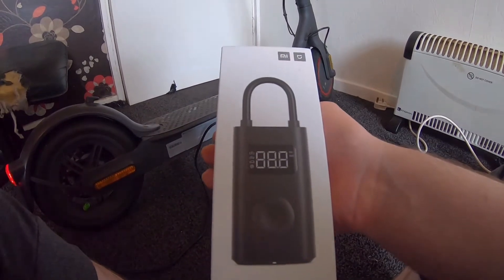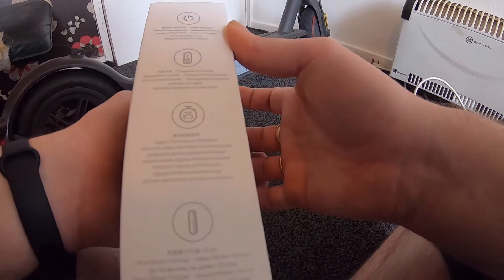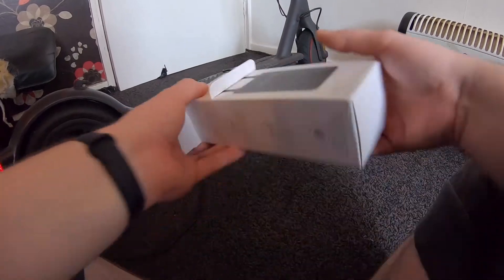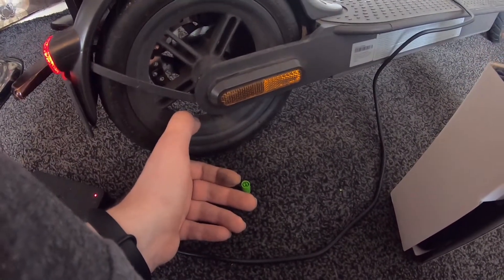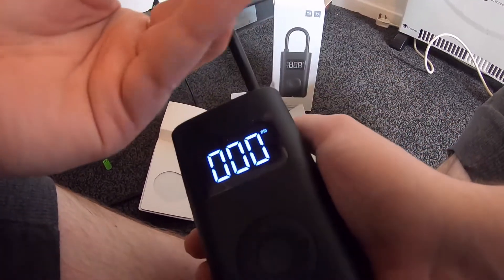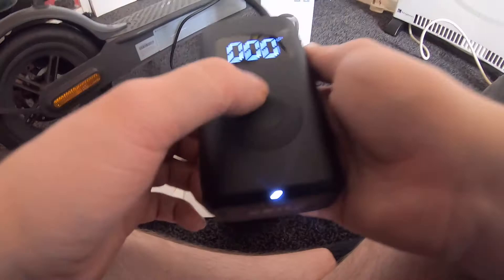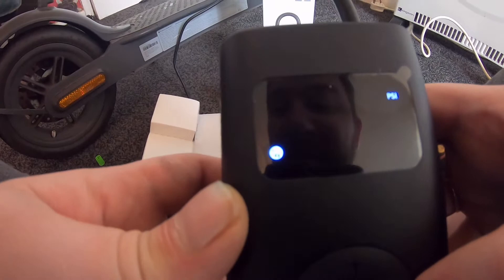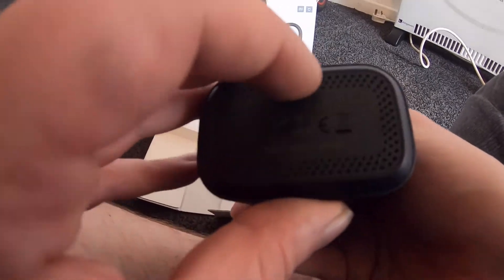Xiaomi Air pump-Tested on M365 Pro 2